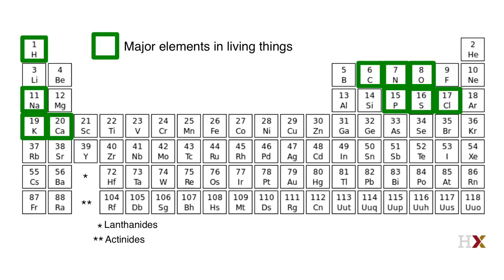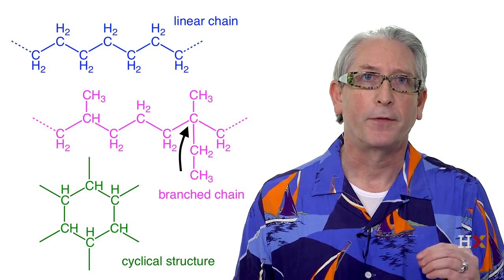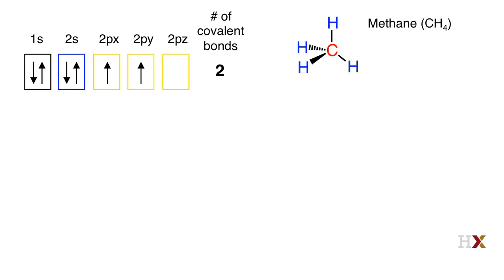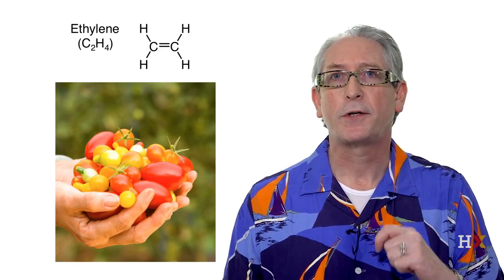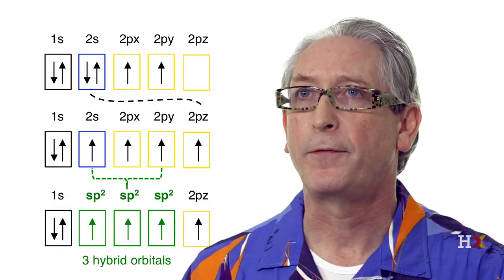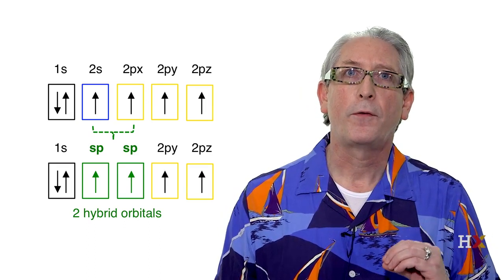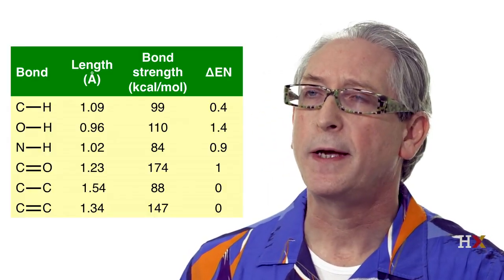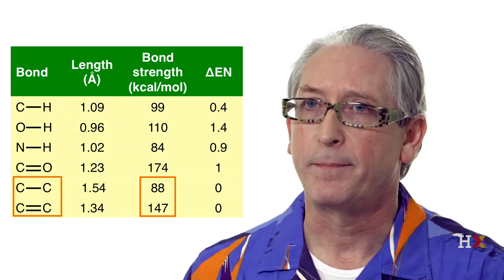Basics of biochemistry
This lecture deals with some basics,understand by one of the PROFFESSOR of Harvard University...